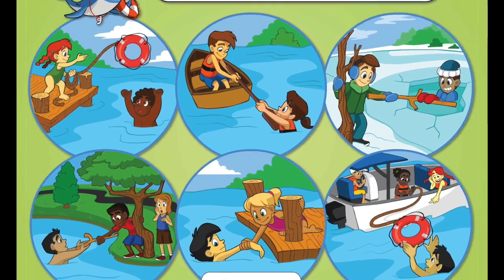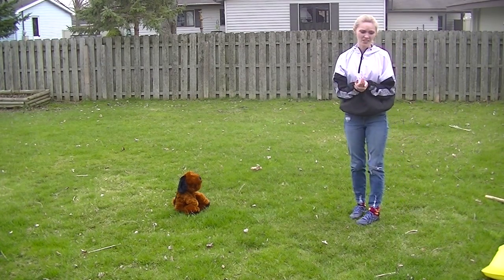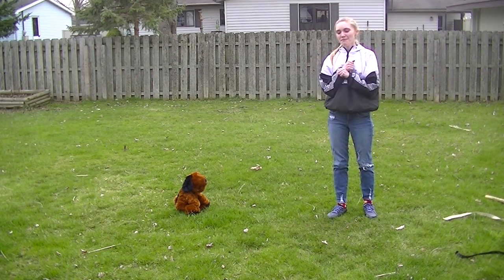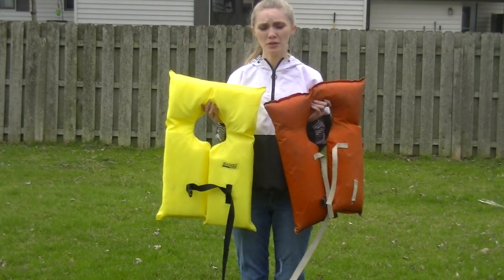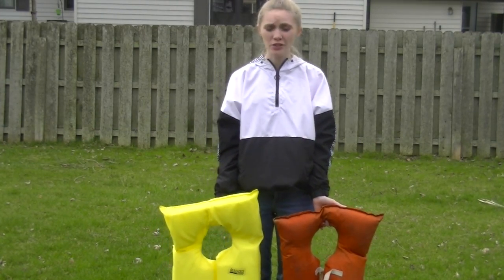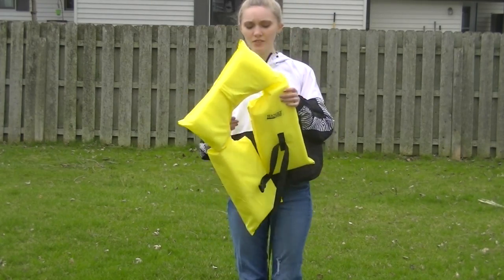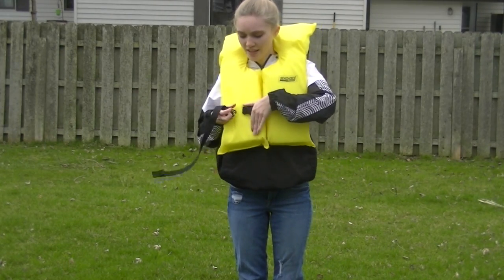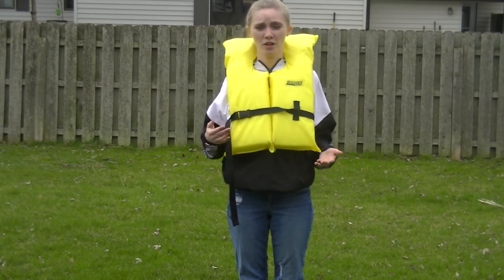Safety Town Lesson Plan Video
Water Safety lesson plan video for Mark Brown ENGH112H.